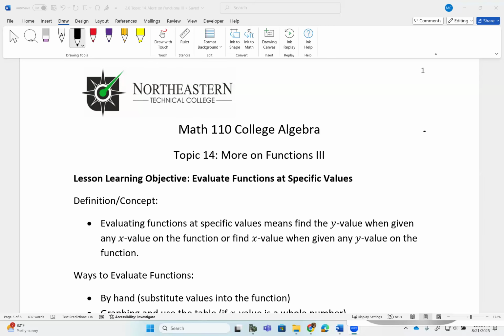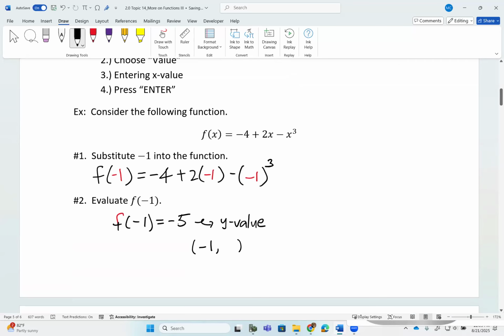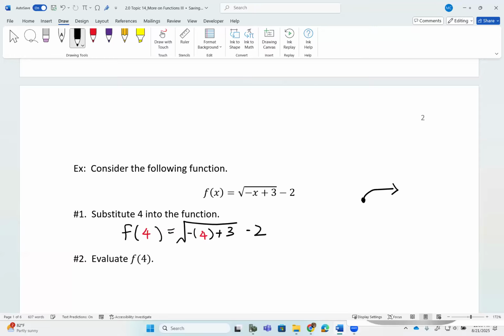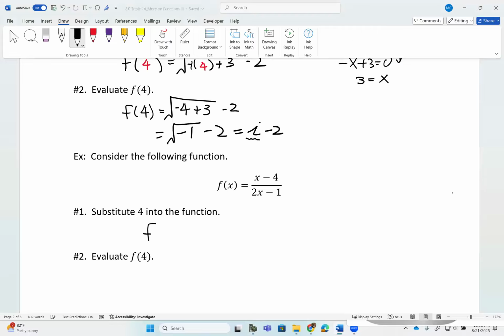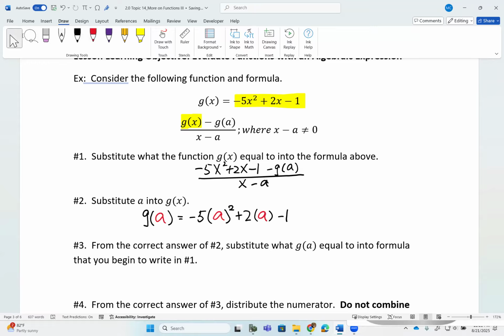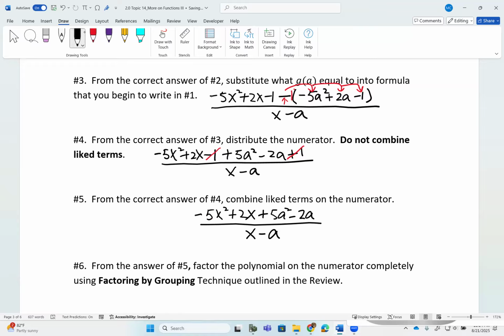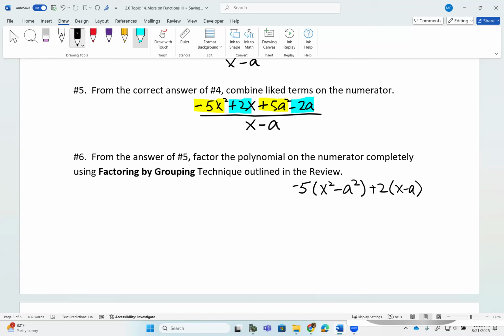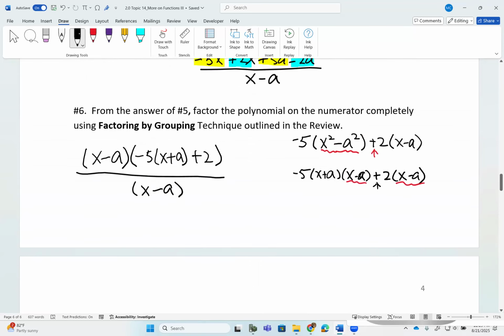2 0 110 Topic 14